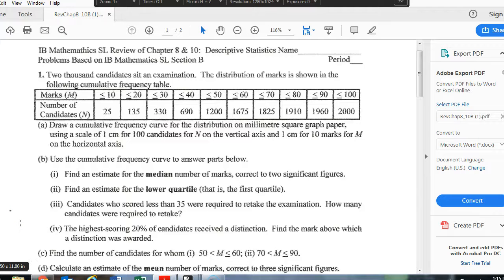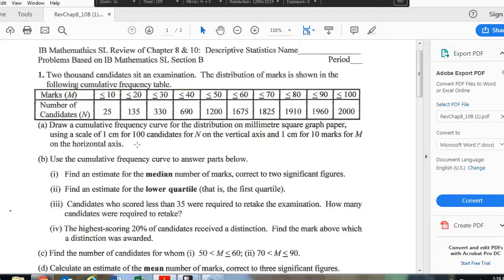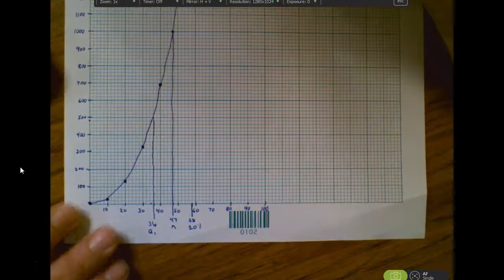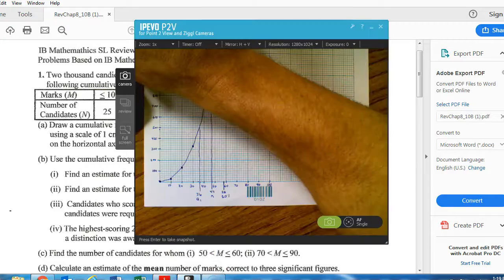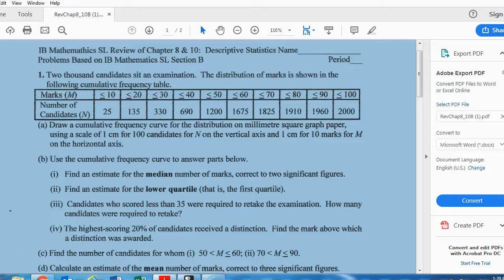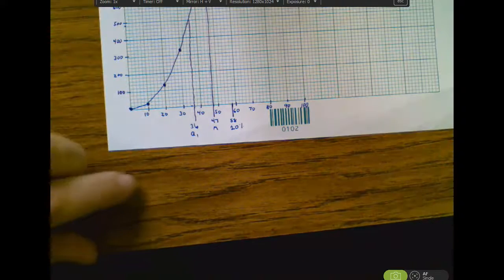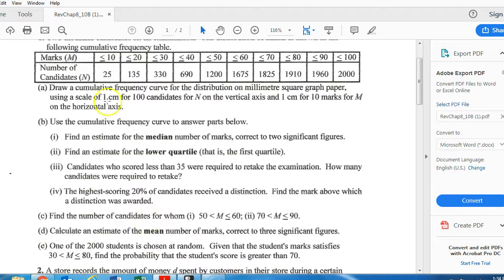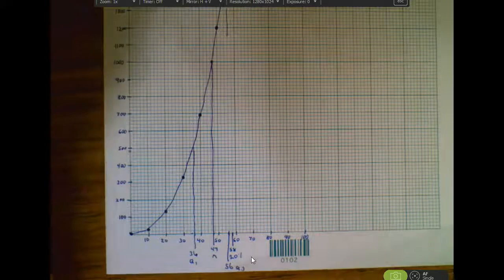ch 8 10 wrksht B #1